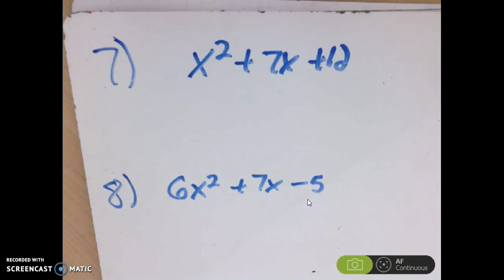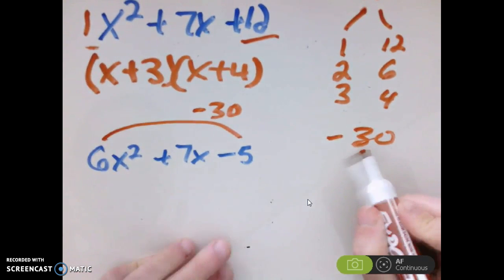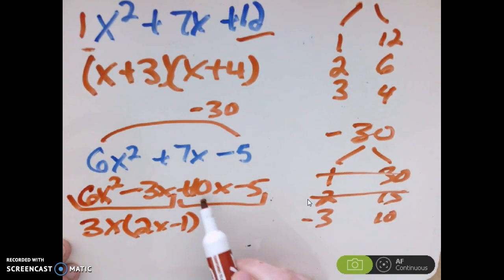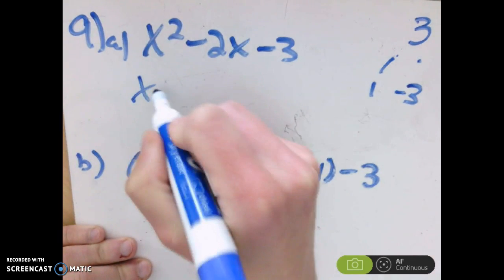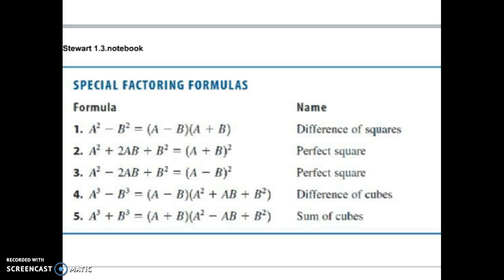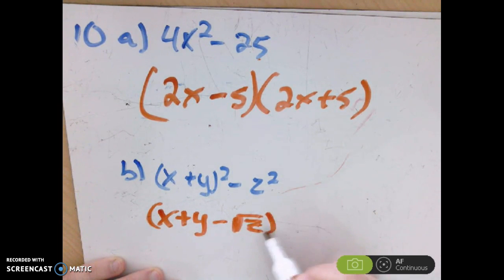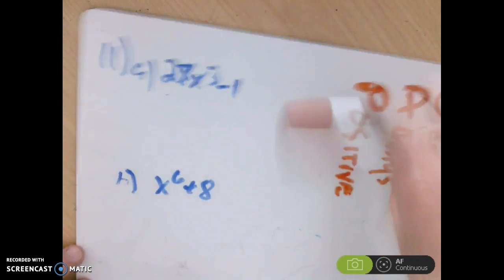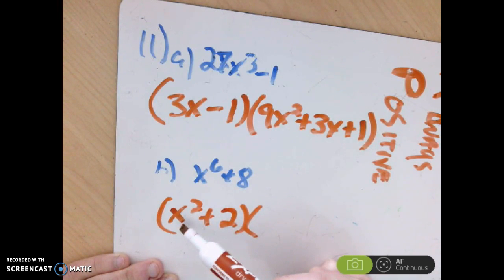Section 1.3 Part 2